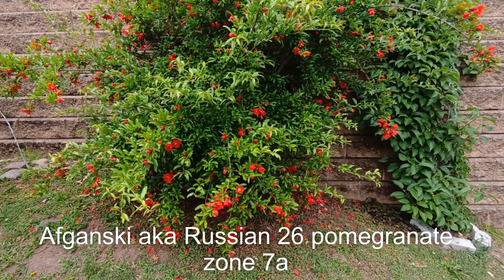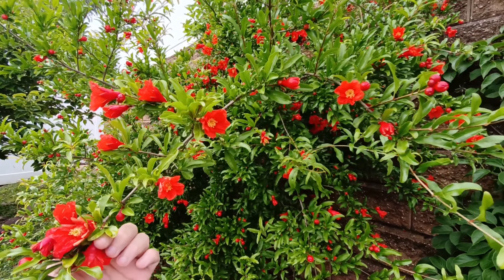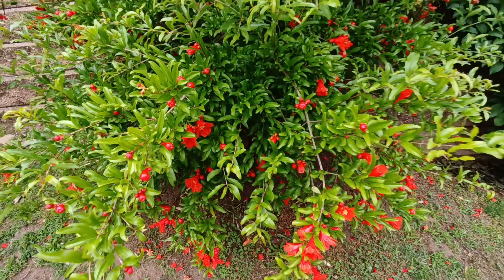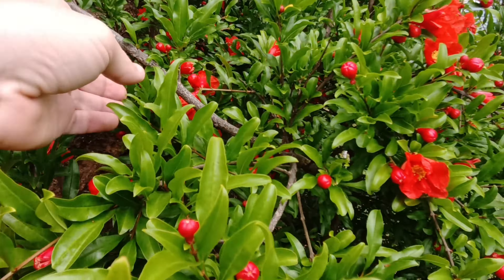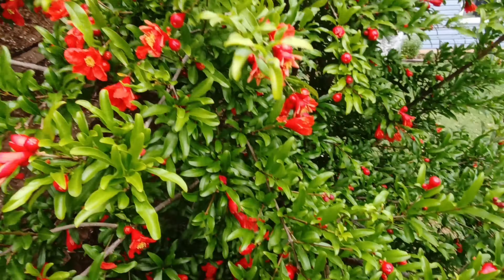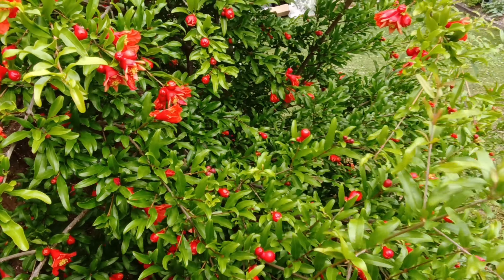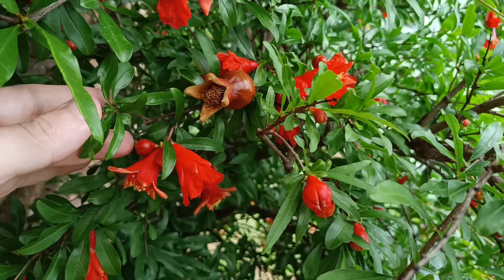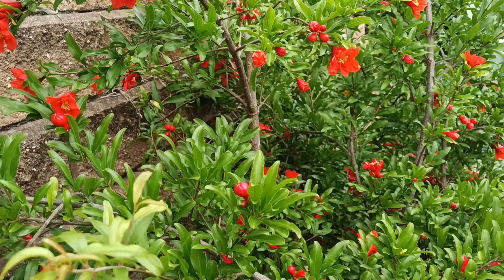Afganski pomegranate full bloom in New Jersey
Tons of male blooms, but there are some females that have become fruit.